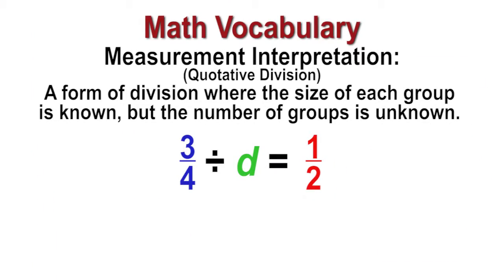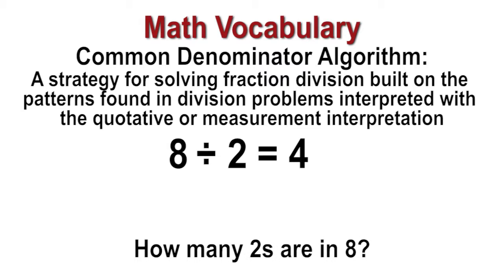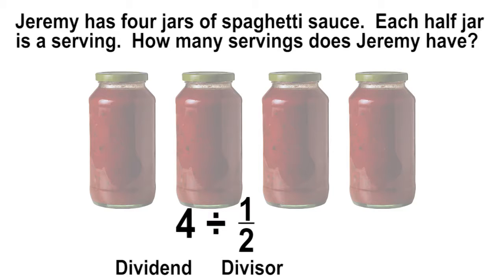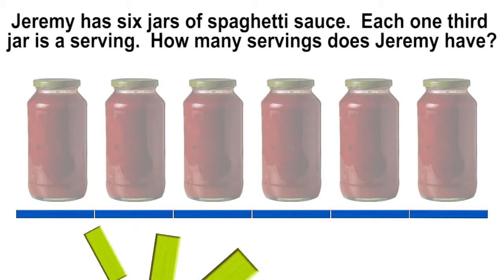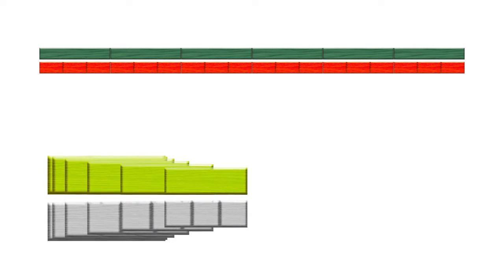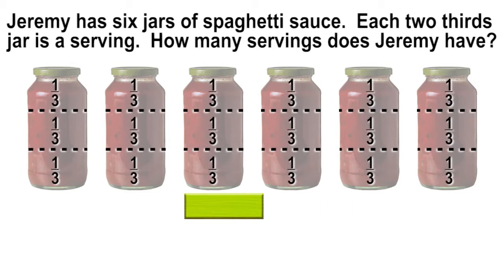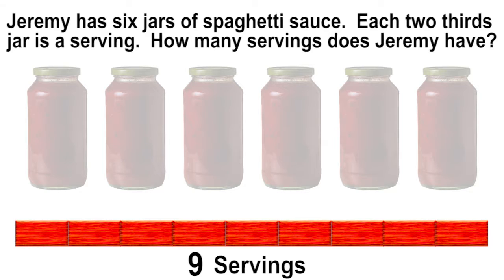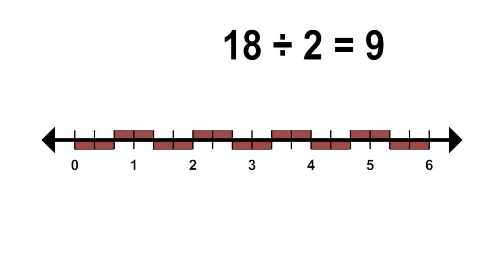3.01 - Measurement Interpretation: Whole Number Dividends